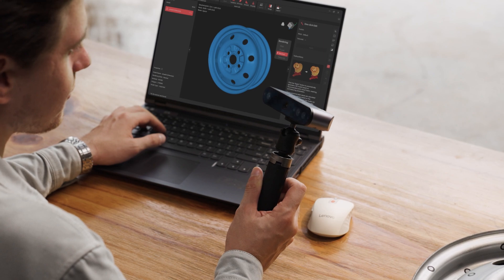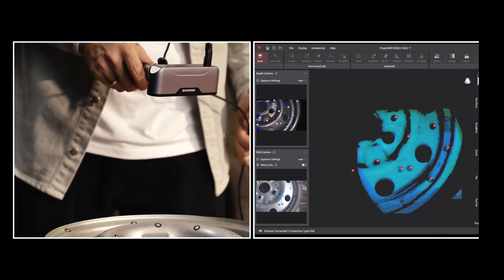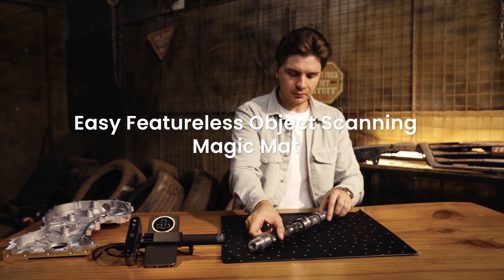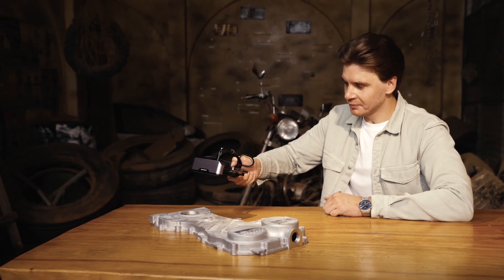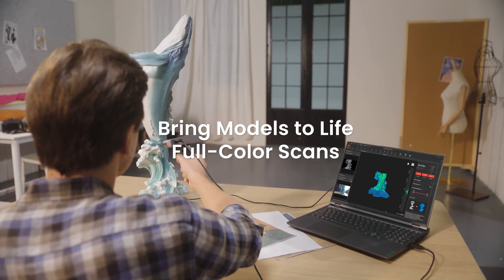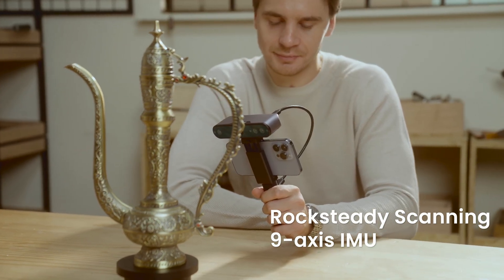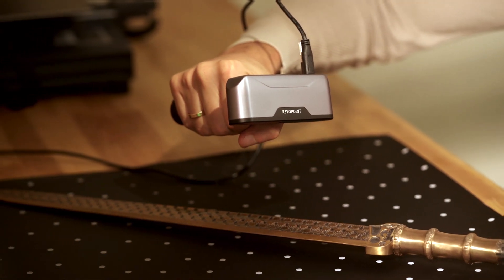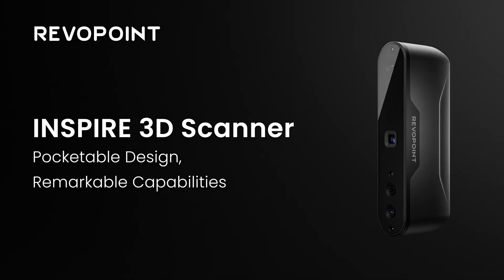Revopoint INSPIRE 3D Scanner: Pocketable Design, Remarkable Capabilities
It's launch day! For too long, capable 3D scanners have been locked behind prohibitive costs. Today, that changes with the debut of our most cost-effective 3D scanner, the Revopoint INSPIRE.

Packed with advanced features, this ultra-portable 3D scanner can accurately capture objects with ease, bringing the power of professional 3D scanning to everyone's fingertips. Whether you are a hobbyist, designer, artist, or a 3D printing fan, INSPIRE is ready to turn your projects into stunning 3D reality.

✔Accuracy: Up to 0.2 mm
✔Maximum Scan Volume: 2000×2000×2000 (mm)
✔Scan Speed: 14-18 fps
✔Scanner Weight: 140 g
✔Supported Systems: Windows, Android, iOS, macOS